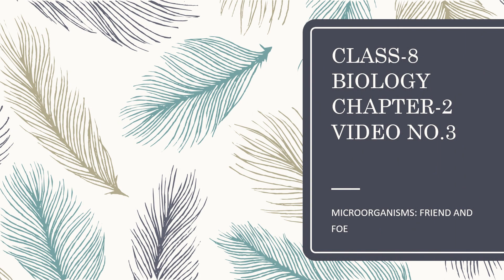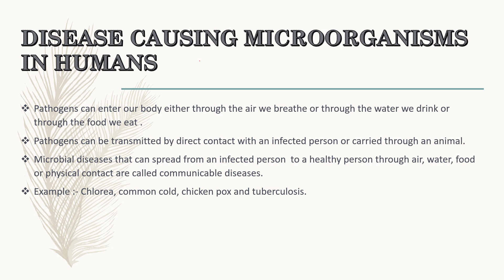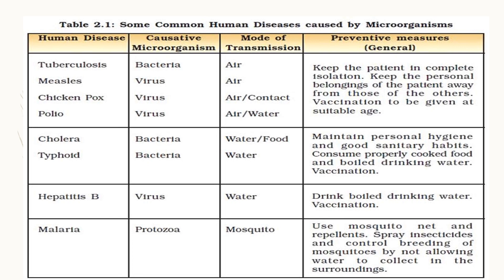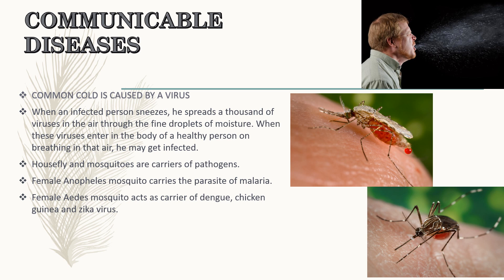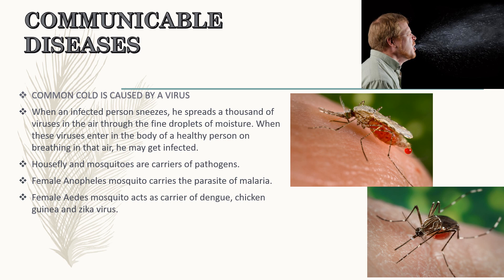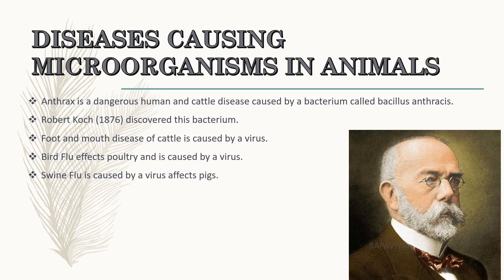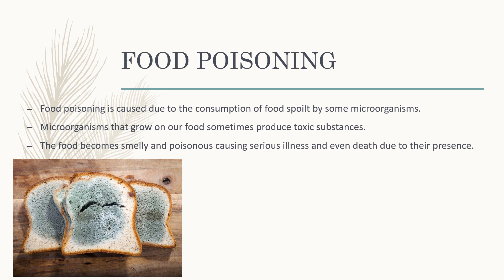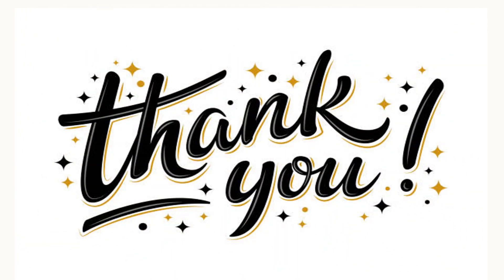Class 8 Biology chapter-2 video no 3 by Mini Reji.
Chapter - 2 Microorganisms : Friend and foe - Harmful microorganisms.